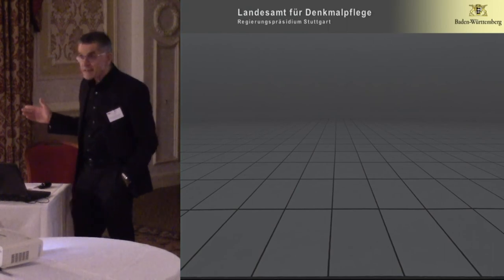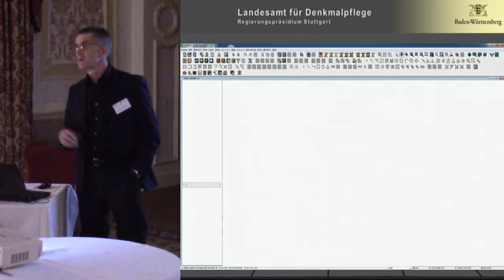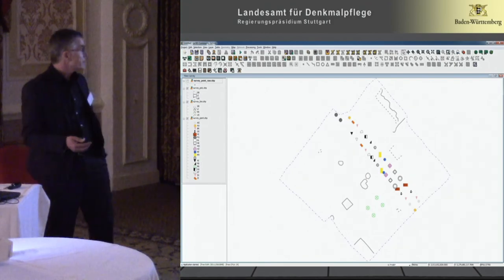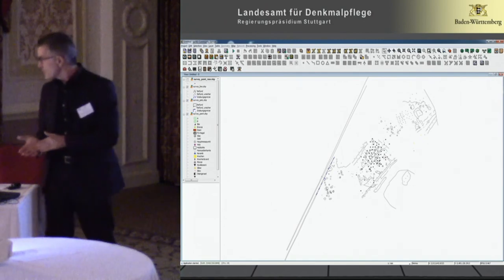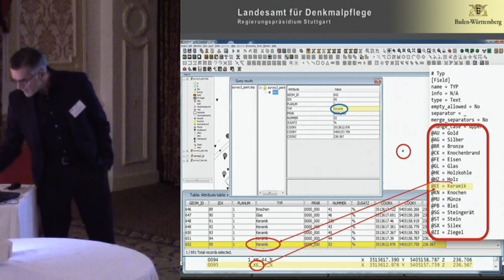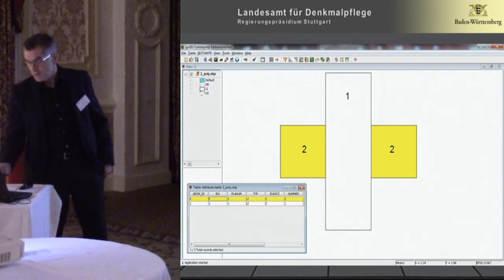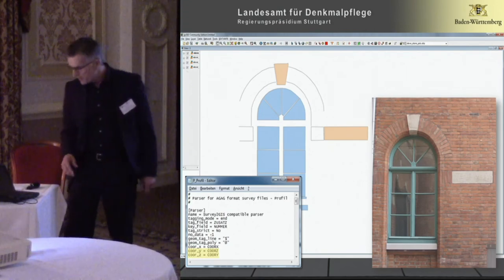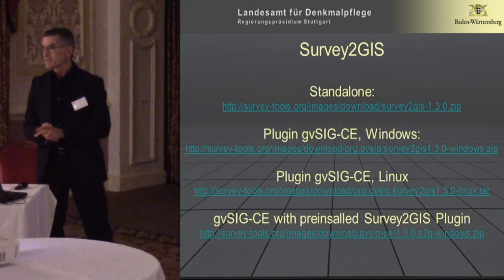Survey2GIS - A flexible, open source solution for transferring survey data into GIS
Despite positive and exciting new developments in high-tech archaeological surveying and information capture over recent years (terrestrial laser scanning, LIDAR, SFM rtc.) much archaeological surveying still takes place on the basis of tachymetry or RTK-GPS measurements. Also, high-tech techniques still rely on conventional surveying for anchor points and to integrate their results into existing systems. To this end – and also to combat the high costs of proprietary systems – the Landesamt fuer Denkmalpflege (Cultural Heritage Department) of the South Western German Federal State of Baden Wuerttemberg has, during the last three years, headed a project to develop freely available software for just such tasks. Written from scratch and distributed freely under an open source license, this software, Survey2GIS, is a compact and flexible solution for handling topographic survey data. It is capable of processing 2D or 3D point measurements into complex geometrical objects (points lines and polygons), including multipart features and polygons with holes. The output generated by Survey2GIS is ideal for direct use in GIS. Input data consist of one or more survey data files with coded coordinates. This data can come from a variety of sources: Data collected in the field using, for example, a total station or GPS device or even preexisting cadastral files. Output data is the common ESRI(tm) Shapefile format (2D or 3D), according to geometry type and with complete attribute data. This process can be fully steered using a user-definable parser, thus allowing flexible adaptation to individual survey workflows and data structures.
The software is user friendly, easy to learn and feature rich with detailed protocolling to support quality assurance and consistent documentation of all processed data. During its development, high priority has been given to the generation of topologically correct output, suitable for quantitative analysis in GIS. This includes functions for the elimination of duplicate points, snapping to vertices and to polygon boundaries and modeling inset polygons Survey2GIS runs under Windows (XP – 10) and linux. Survey2GIS is especially comfortable as a plugin for the open source desktop GIS gvSIG-CE.
This software is distributed under the GNU General Public License and is freely available for all to use.
David Bibby (Germany)